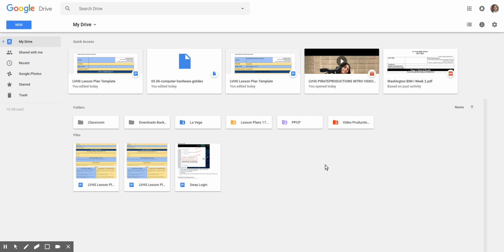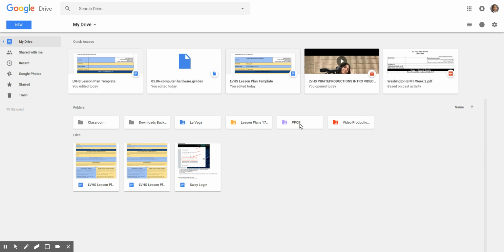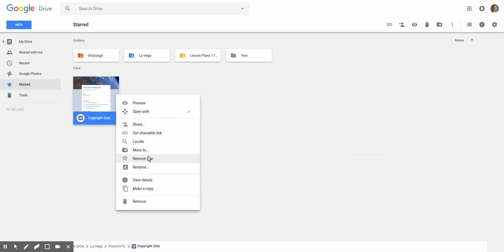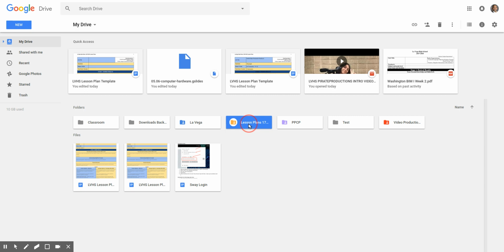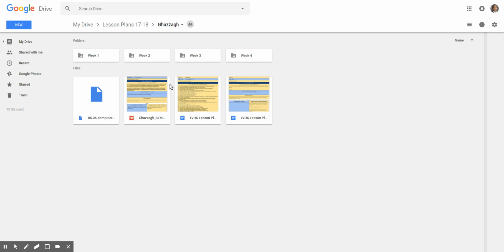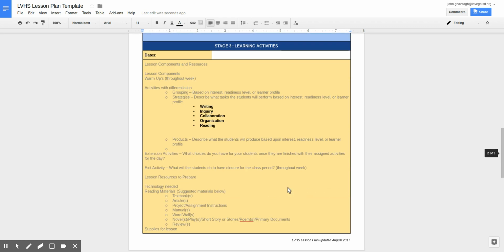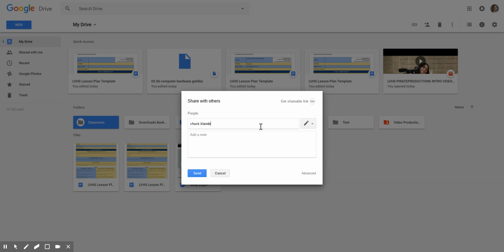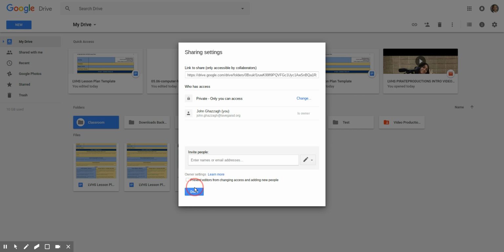Sep 10, 2017 5:49 PM